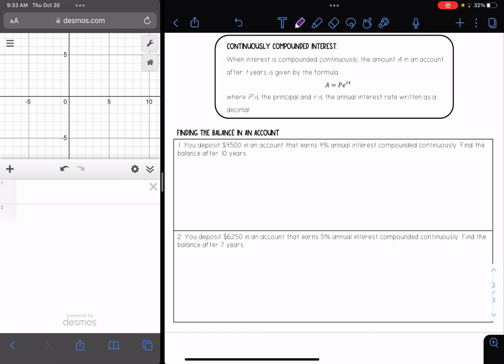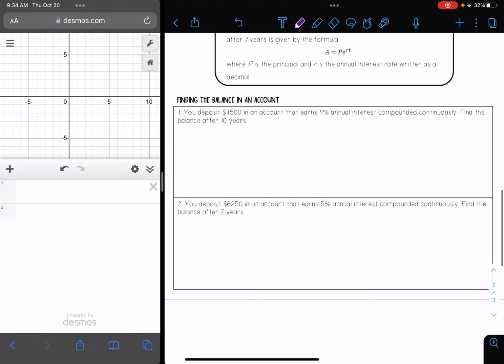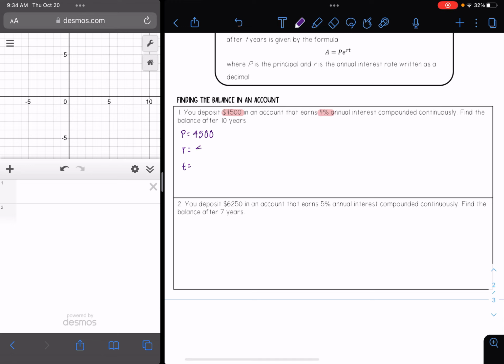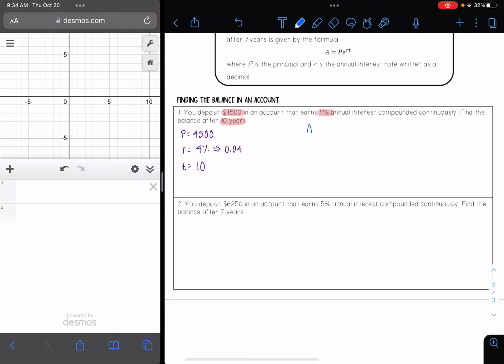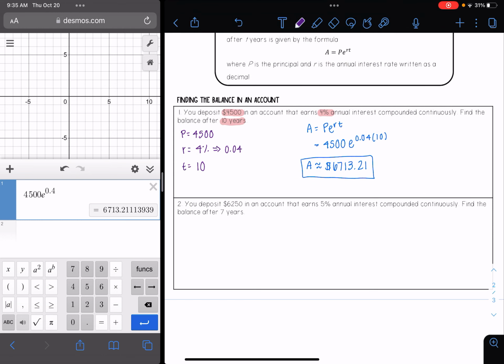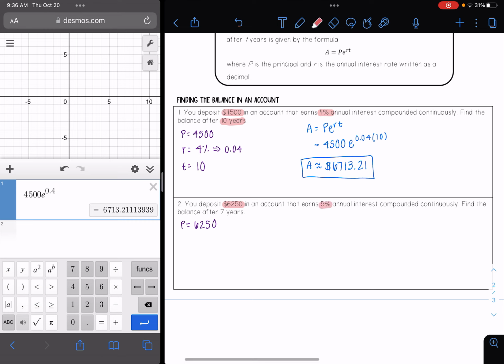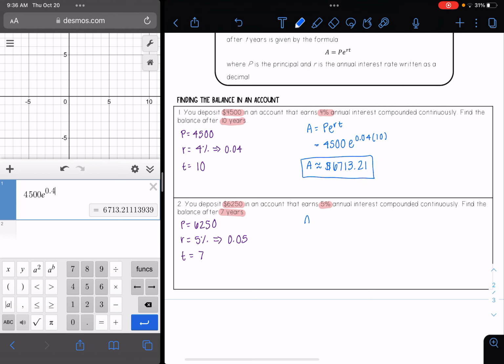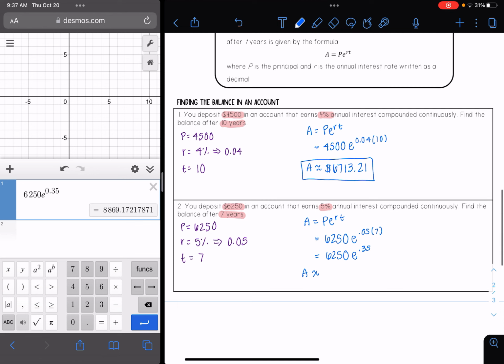Continuously Compounded Interest